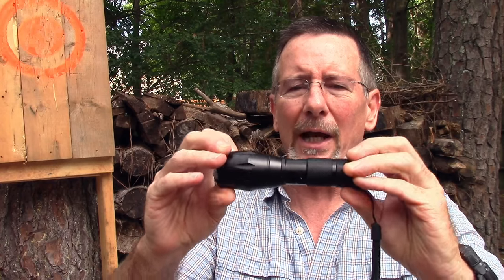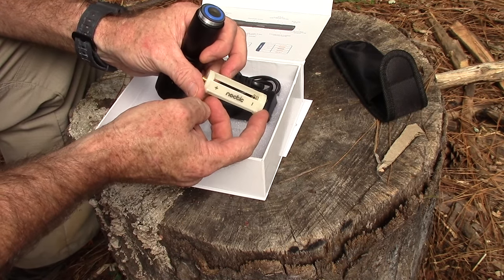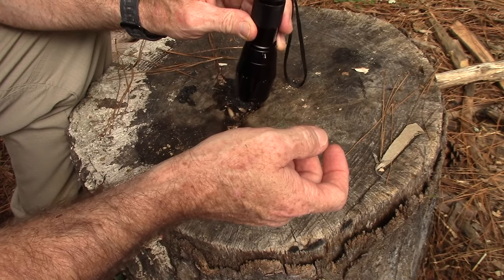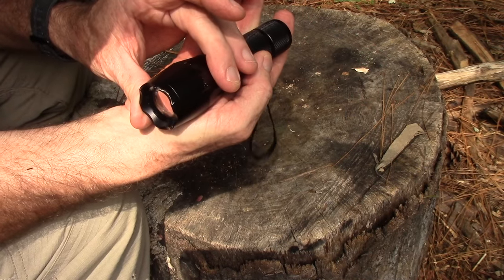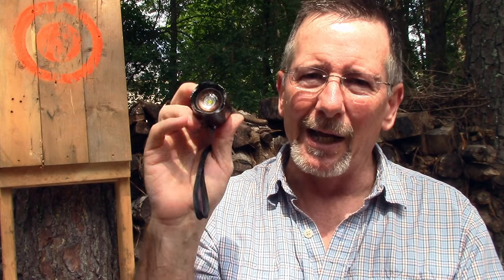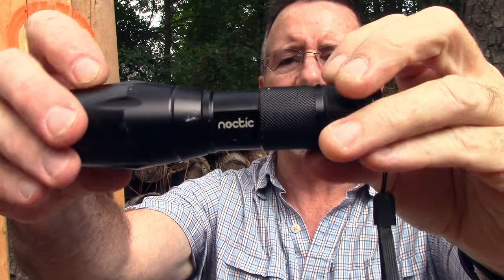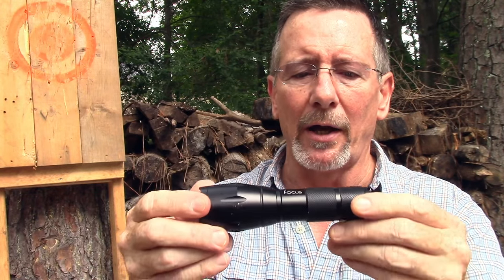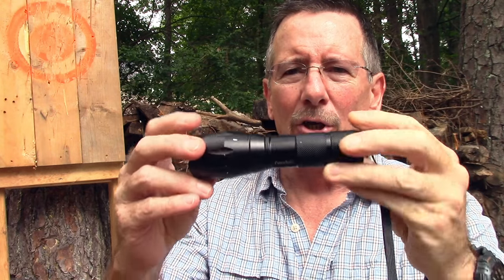Noctic Focus Flashlight Review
The Noctic Focus flashlight lets you go from a wide angle light pattern to a tightly focused beam and offers a maximum brightness of 500 lumens. And you can use an 18650 battery or 3 AAA batteries.

The Giveaway has ended. Congratulations to Joseph Long of Lawndale, NC!